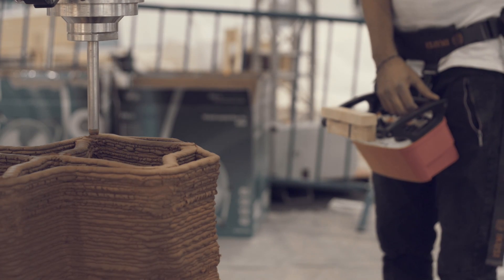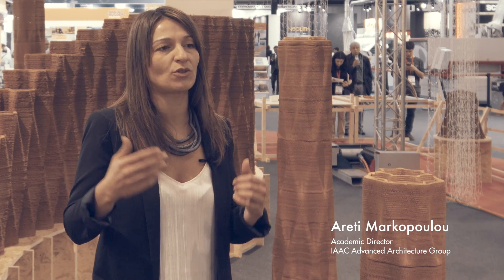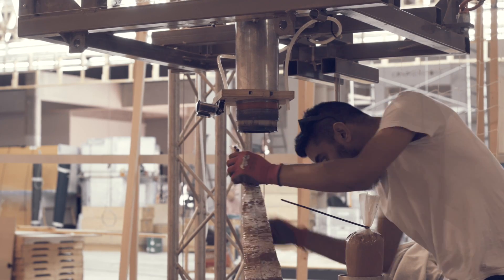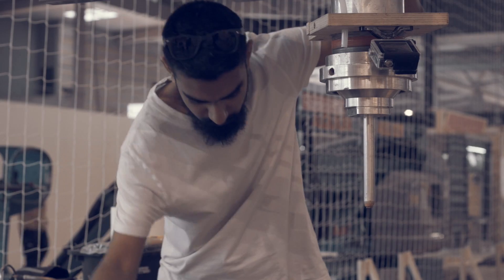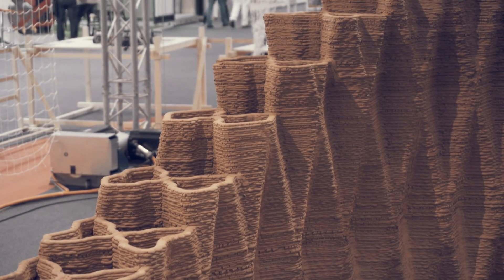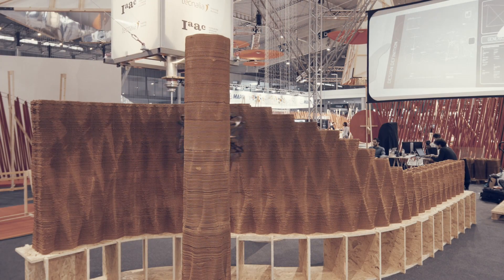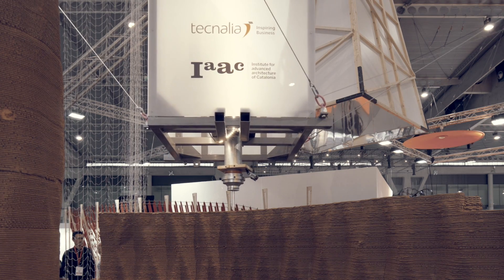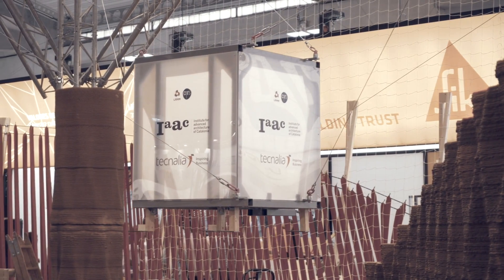On Site Robotics: Big Scale Sustainable 3D Printing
A project by the Institute for Advanced Architecture of Catalonia and Tecnalia brings 3D printing to the Construmat fair 2017 in Barcelona. During the course of the fair, the pavilion was 3D printed on-site.

The IAAC explains that they are rethinking the process of construction with On Site Robotics.

[Video: IAAC]